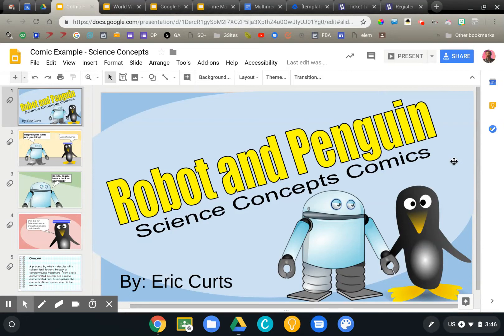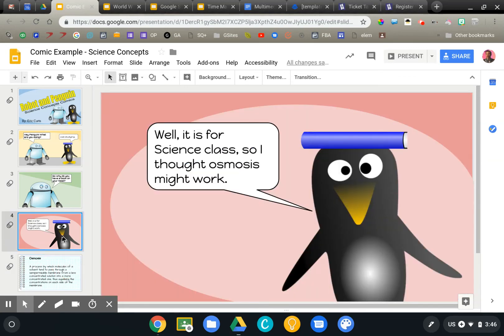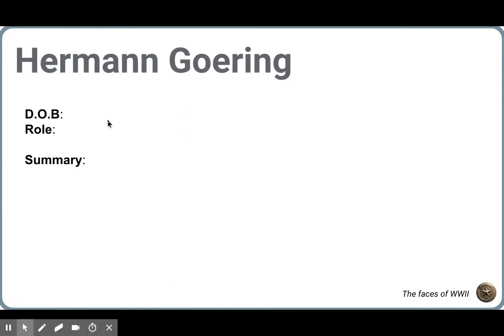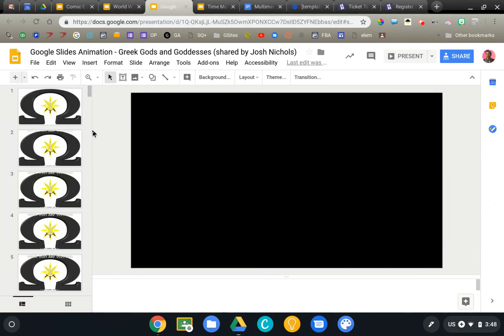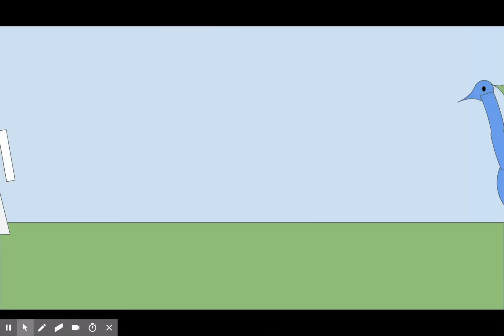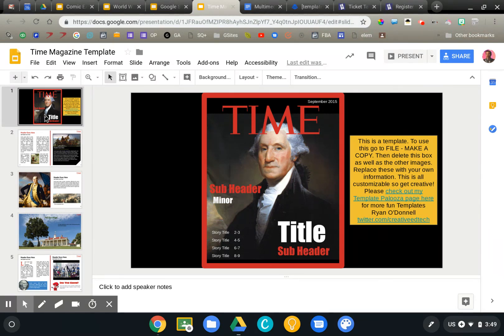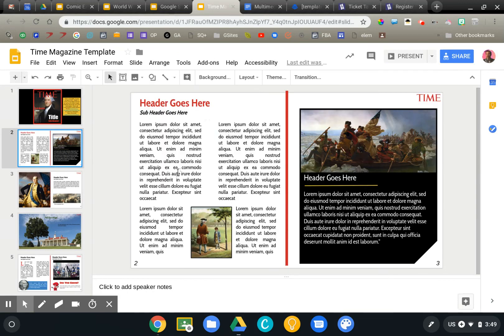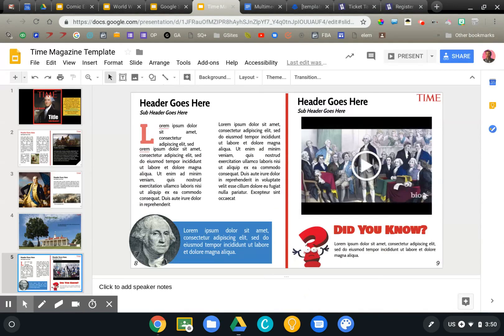Using Google Slides for Graphic Design (4 Examples)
You can use Google Slides for simple OR complex assignments.

***This video is a small part of my 5 week online course on designing multimedia projects for students. for information on the course.